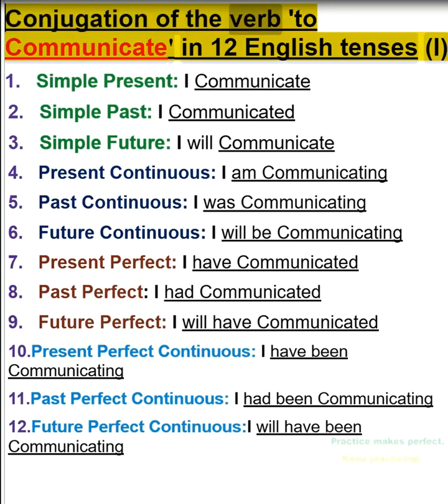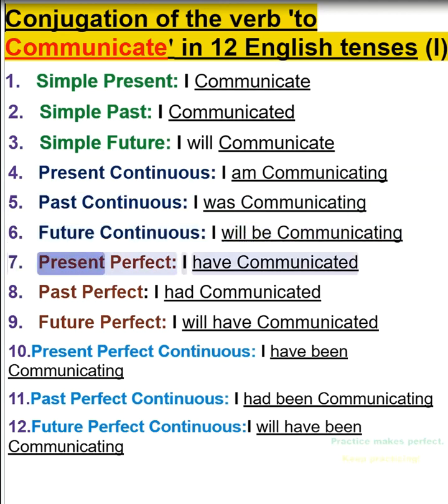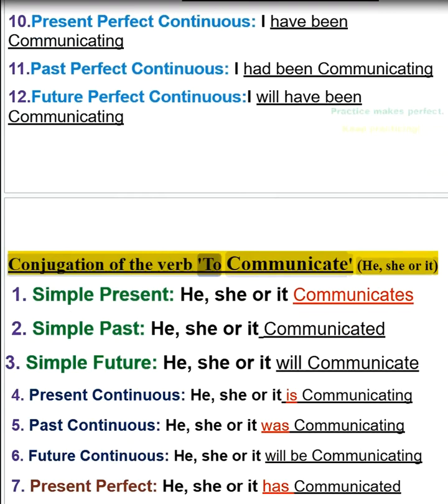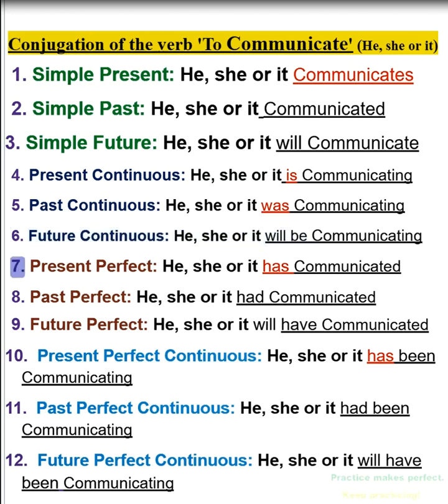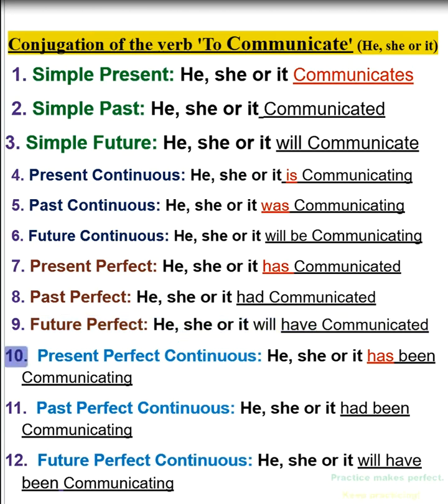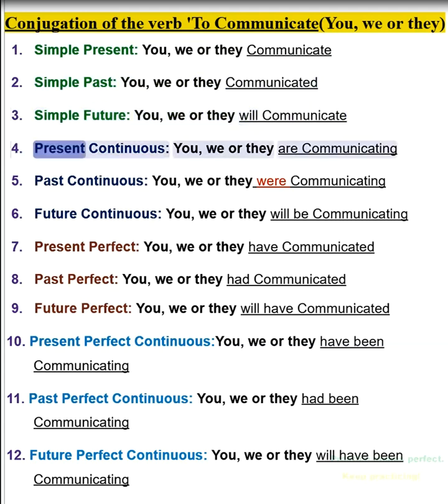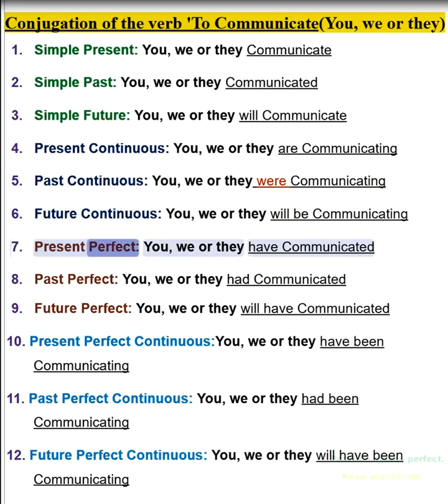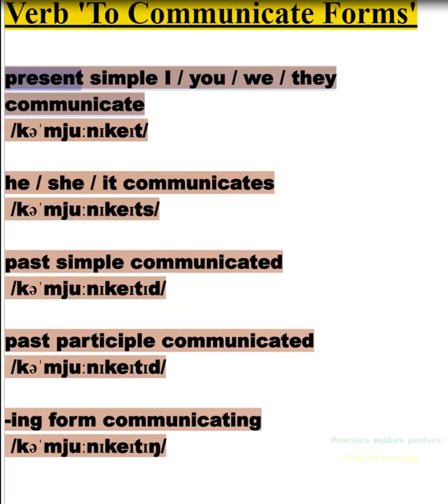Conjugation of the verb 'to Communicate' in 12 English tenses 2